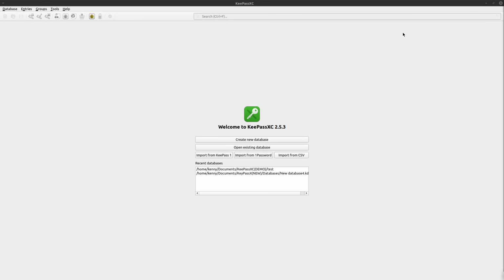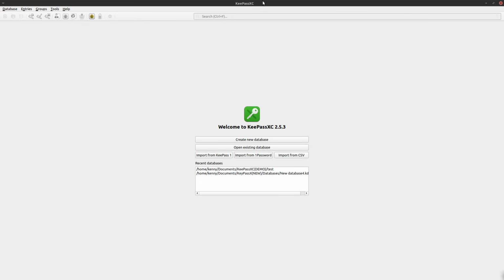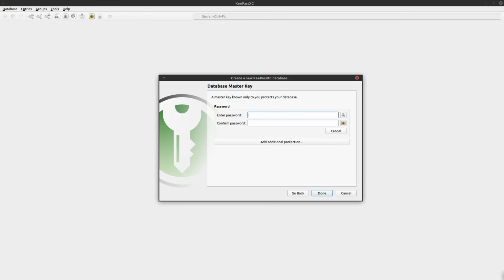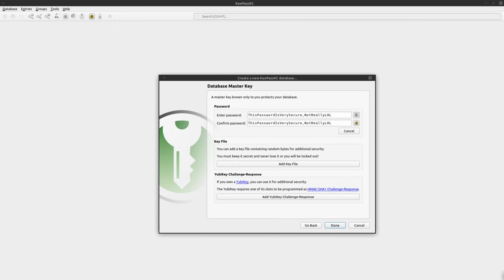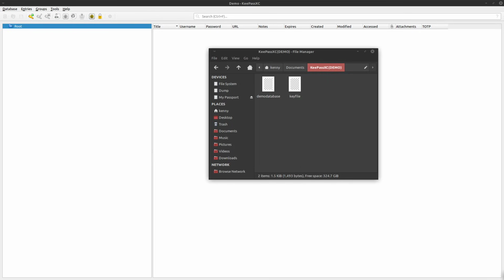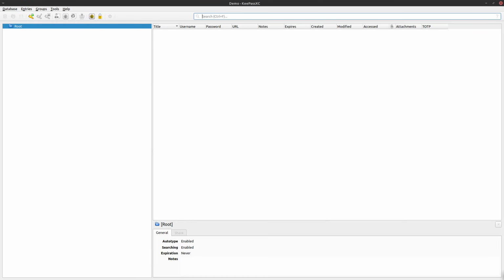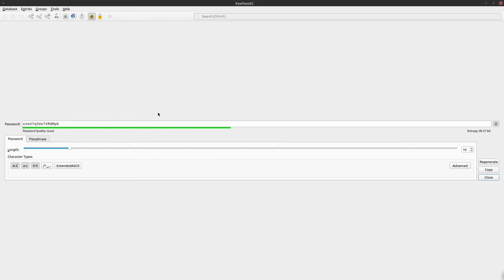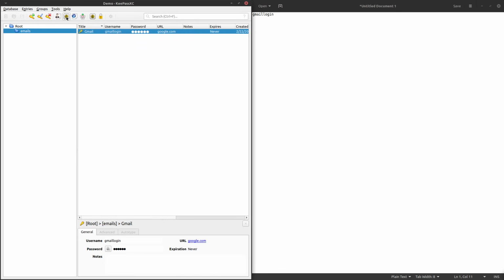🔐 KeePassXC 🔐 - A Secure and Feature Rich OFFLINE Password Manager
In this video I teach you about password managers, specifically KeePassXC.  You can use 2 or even 3 factor authentication with KeePassXC.  It started as a community fork of KeePassX. It is built using Qt5 libraries, making it a multi-platform application which can be run on Linux, Windows, and macOS. KeePassXC uses the KeePass 2.x password database format as the native format, its written in C++ and uses the GNU General Public License.

Dash
Xh9PXPEy5RoLJgFDGYCDjrbXdjshMaYerz

Zcash
t1aWtU5SBpxuUWBSwDKy4gTkT2T1ZwtFvrr

Chainlink
0x0f7f21D267d2C9dbae17fd8c20012eFEA3678F14

Bitcoin Cash
qz2st00dtu9e79zrq5wshsgaxsjw299n7c69th8ryp

Etherum Classic
0xeA641e59913960f578ad39A6B4d02051A5556BfC

USD Coin
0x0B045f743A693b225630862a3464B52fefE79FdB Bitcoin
bc1qyj5p6hzqkautq4d3zgzwfllm7xv9wjeqkv857z

Ethereum
0x35B505EB5b717D11c28D163fb1412C3344c7684d

Litecoin
LQviuYVbvJs1jCSiEDwWAarycA4xsqJo7D

DOGE
D7MPGcUT4sXkGroGbs4QVQGyXqXd6QfmXF